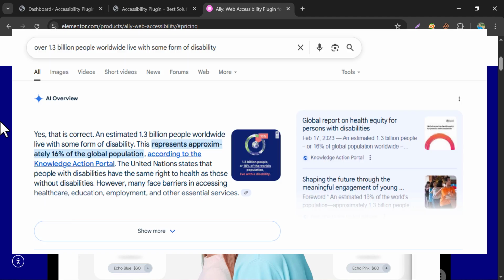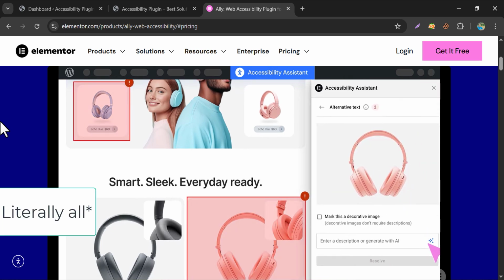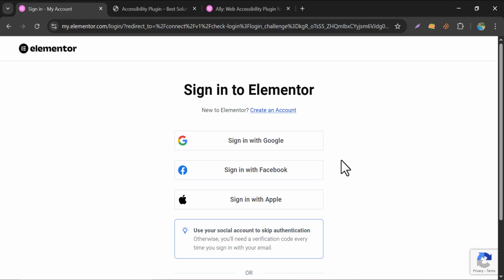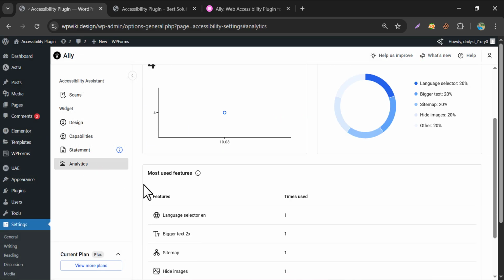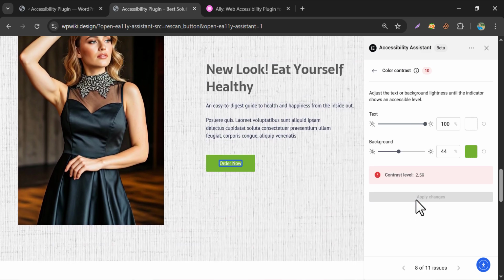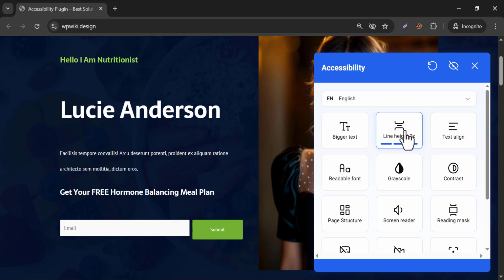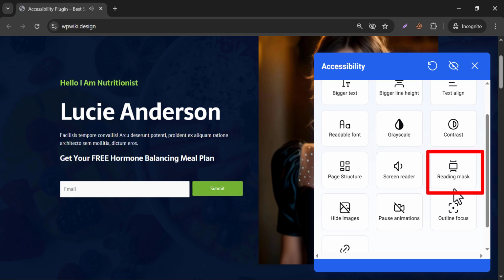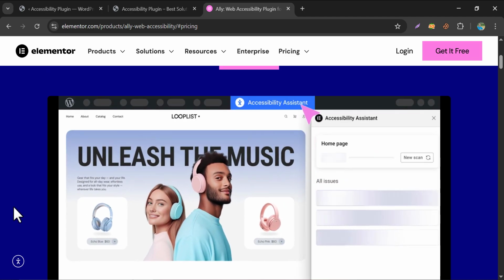The Best Accessibility Plugin for WordPress | WP Accessibility Plugin Setup (Do it or Legal Penalty)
Looking for the best free WordPress accessibility plugin? In this video, I’ll show you how to use the Ally Accessibility Plugin (formerly One Click Accessibility) to make your website more inclusive, user-friendly, and legally compliant.

With just a few clicks, you can:
✨ Scan your WordPress site for 180+ accessibility issues
⚡ Get AI-powered suggestions to fix problems quickly
🛠️ Add a floating usability widget (font resize, contrast, animations, screen reader & more)
📄 Automatically generate an Accessibility Statement for legal compliance (WCAG, ADA, EAA)
🚀 Improve SEO, boost user experience, and reach a wider audience

Whether you’re using Elementor or any other theme, this plugin is a must-have for every website owner.

📌 Keywords covered in this video:
🔹 accessibility plugin wordpress
🔹 wp accessibility plugin setup
🔹 elementor accessibility plugin
🔹 one click accessibility wordpress plugin
🔹 wordpress accessibility plugin readabler alternative
🔹 accessibility tools wordpress plugin

✨ Make your site accessible to everyone and stay ahead of regulations with Ally Accessibility!